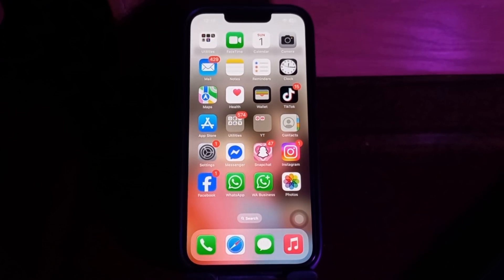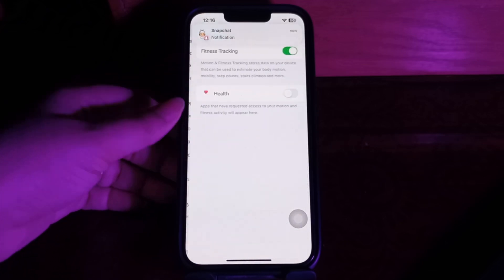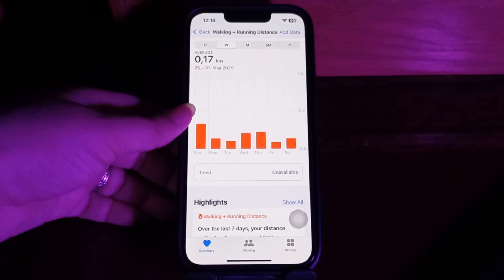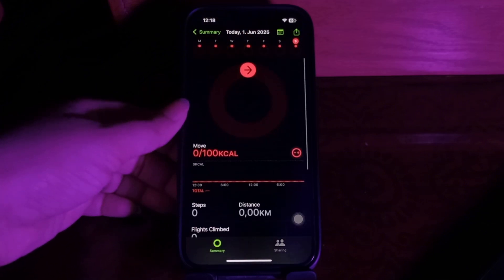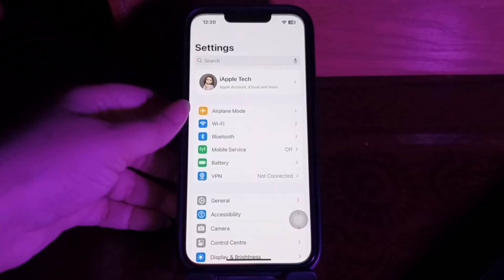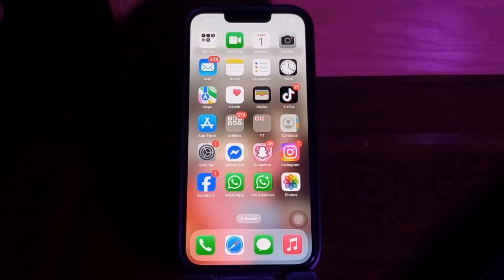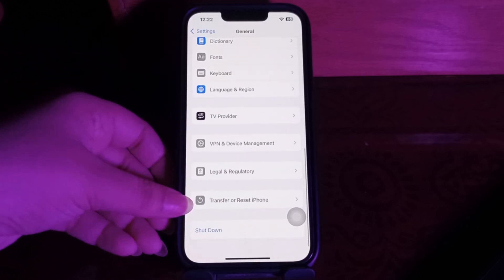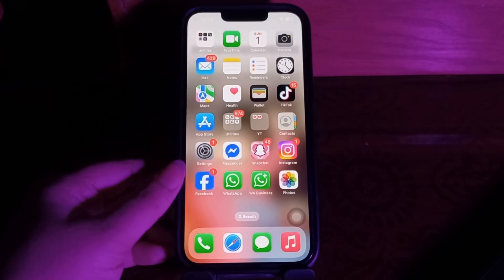How To Fix Fitness And Health App Not Tracking Steps On iPhone